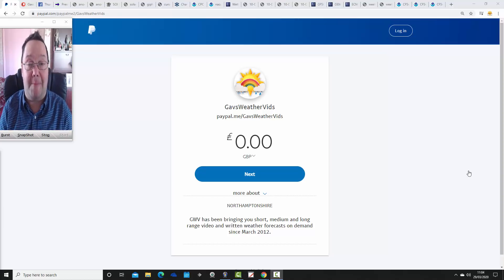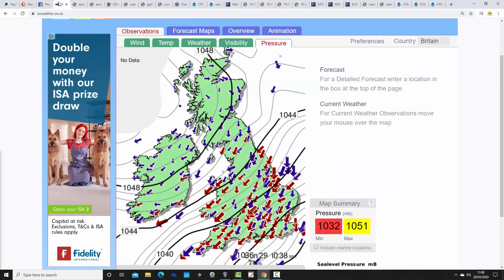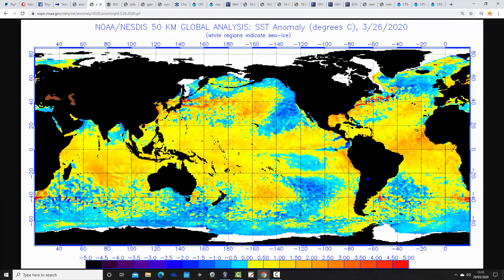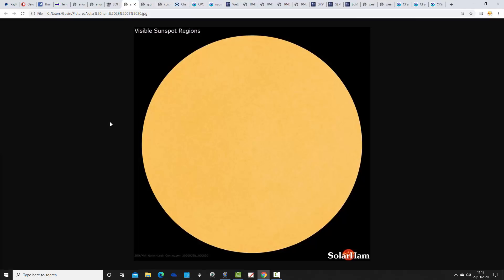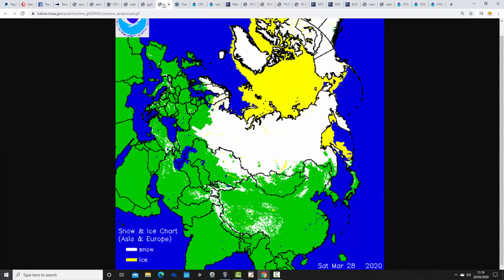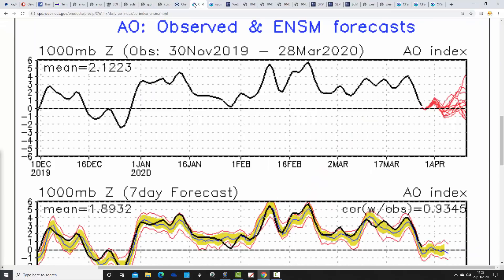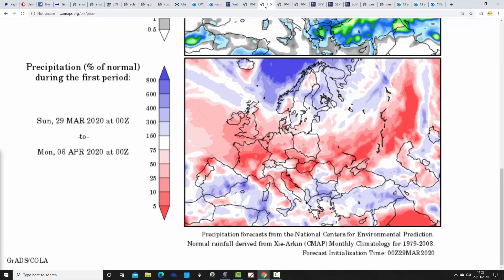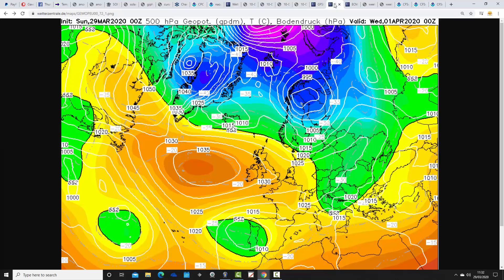GWV Sunday Round-Up (29/03/20)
VIDEO DESCRIPTION:

Latest Sunday Round-Up with the usual eclectic mix if this and that including solar activity, SST anomalies, ENSO, SOI, AO, NAO, latest Eurasian snow cover and Arctic sea ice extent as well as the weather for the next week to ten days and beyond...